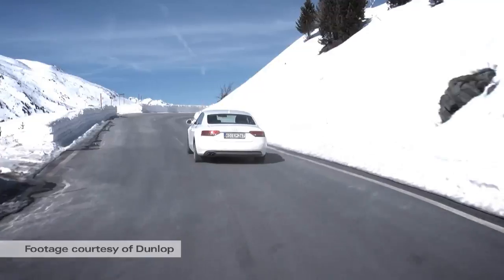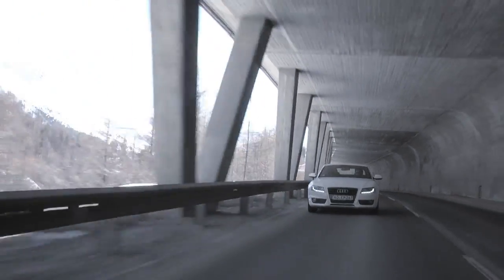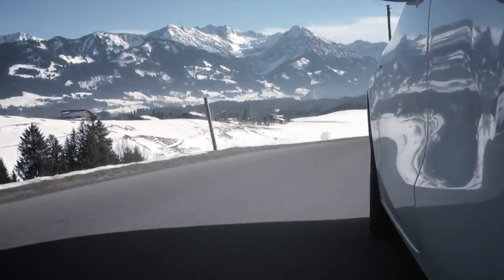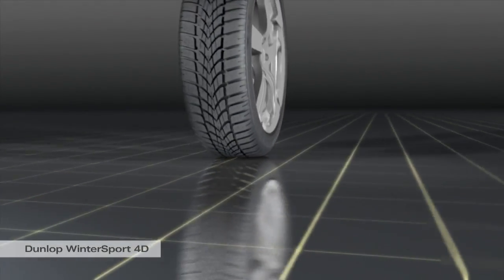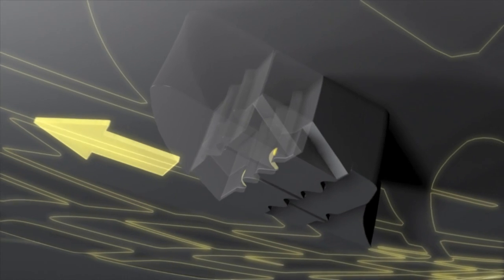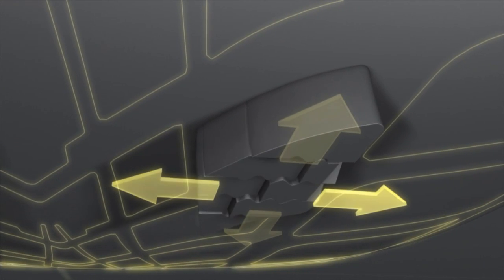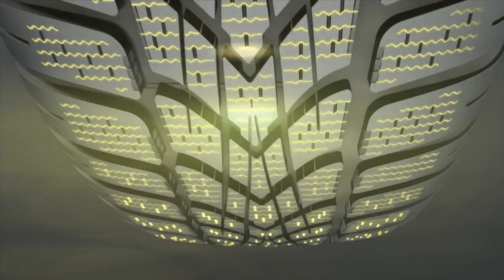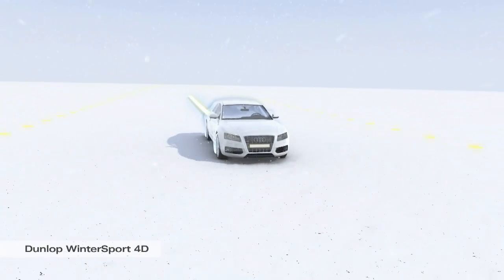How do winter tyres work?